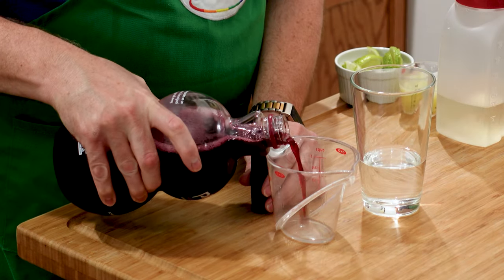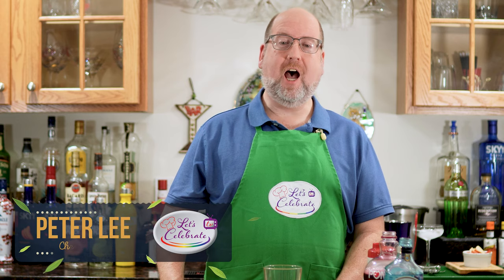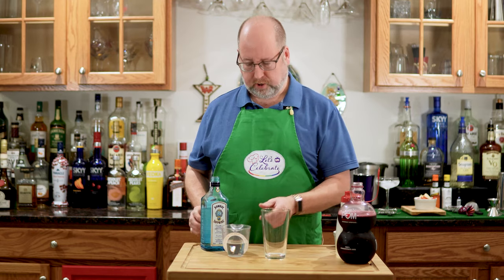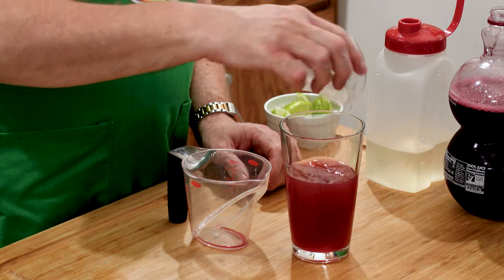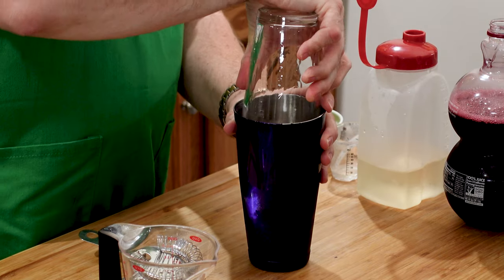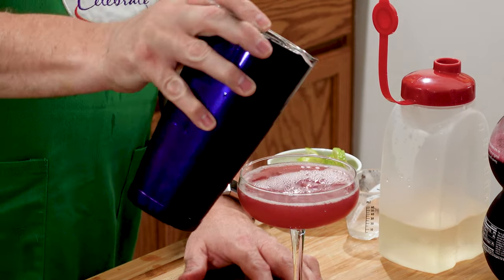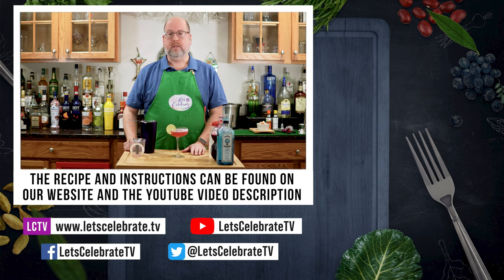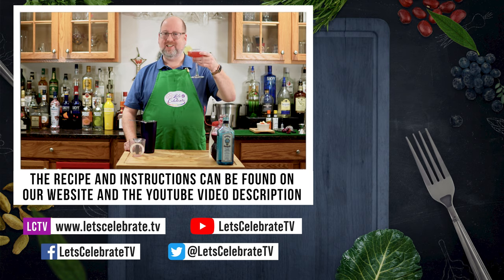Pomegranate Gimlet - Your First Gin Cocktail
My Pomegranate Gimlet takes the sweetness of pomegranate and the tang of lime and mixes them with the herbal qualities of gin to create a festive, bright cocktail. This is a great way to slowly introduce yourself to the world of Gin one cocktail at a time.

===  🍽🍸🥩 RECIPE ===
4 ounces (120 ml) Gin
2 ounces (60 ml) Pomegranate juice
2 ounces (60 ml) Fresh lime juice
1 ounce (30 ml) Simple syrup

Combine in shaker full of ice. Shake well. Serve in a chilled martini glass. Garnish with wedge of lime or pomegranate seeds.

=== 📑 CHAPTERS ===
00:00 - About Today's Episode
00:18 - Welcome to Let's Celebrate TV
01:02 - It all Starts with the Gin
01:25 - The Pomegranate Juice
01:47 - Fresh Lime Juice
01:59 - Simple Syrup
02:25 - Time to Shake
03:27 - Tasting and Recipe Recap
04:02 - Social Media & Video Recommendations